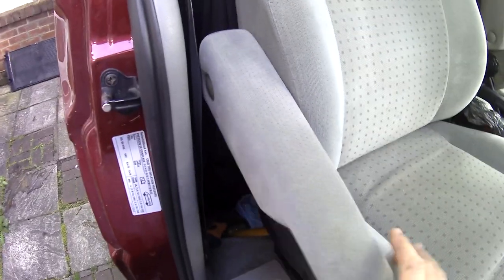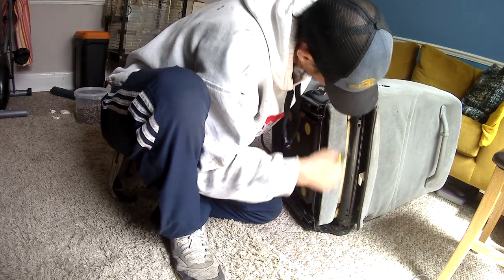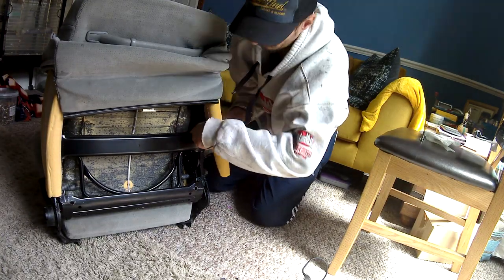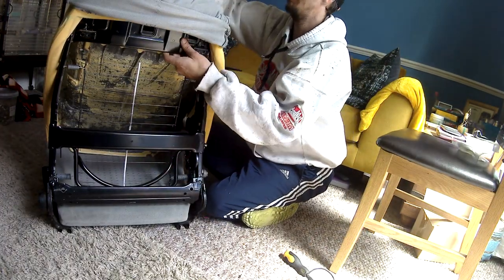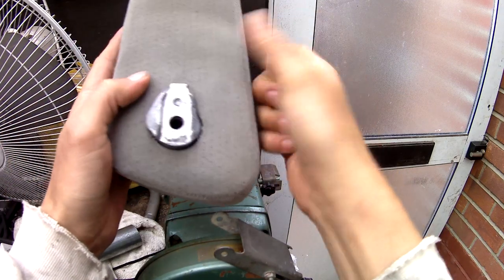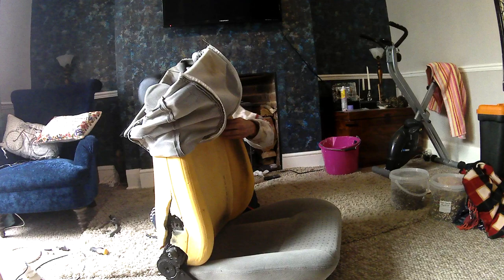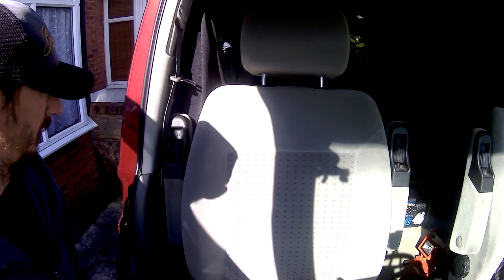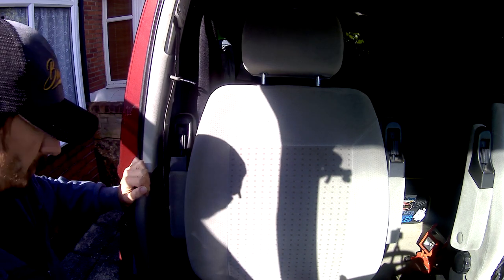How to fix the armrest on a captains chair....2nd attempt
So previously I purchased a repair kit from eBay and when I fitted the metal repair plate I noticed that the nut holding the armrest on was spinning freely which I knew this shouldn't be the case. This is one of those Ron jobs...as in later on jobs. So I finally got round to taking a look at the problem and fixing it once and for all.

I'm also on instagram @twiggs_t4